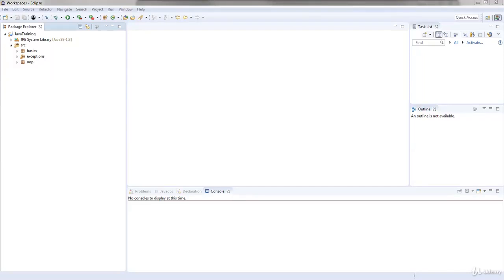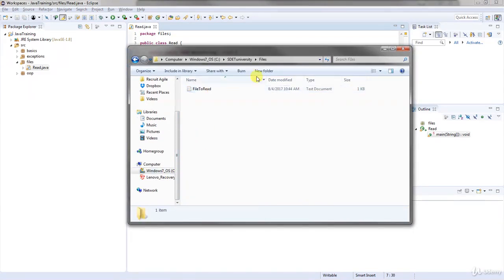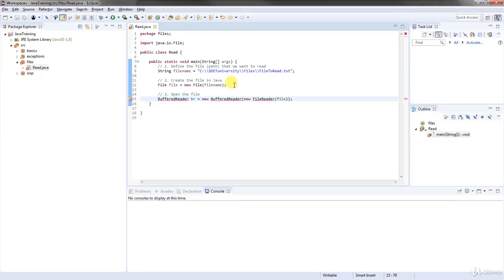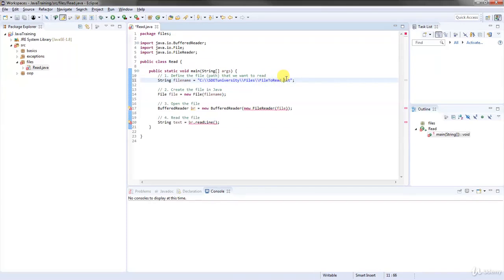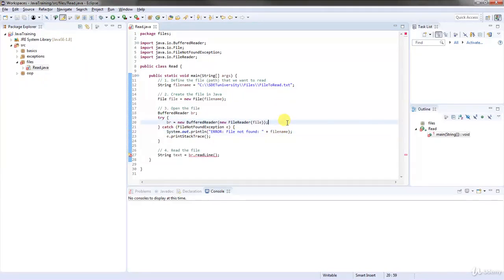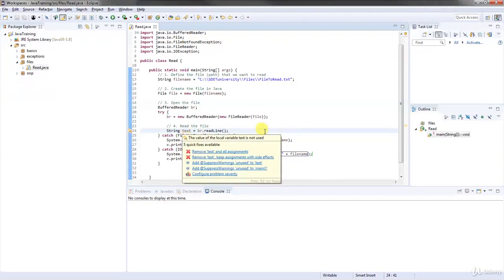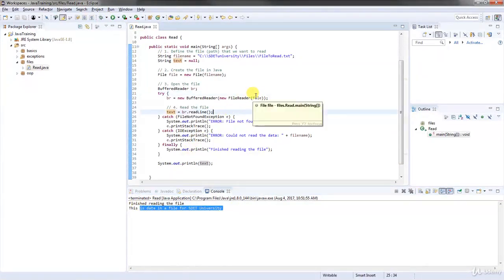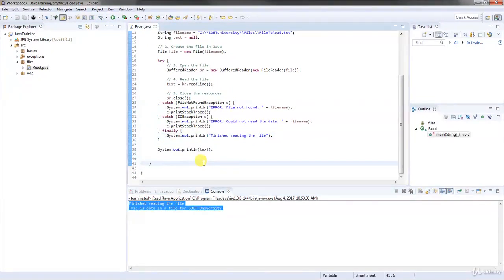38-Reading Data From a File